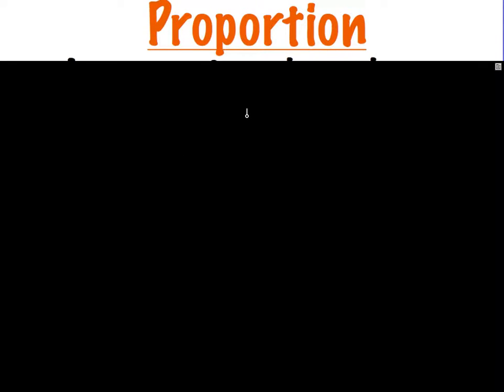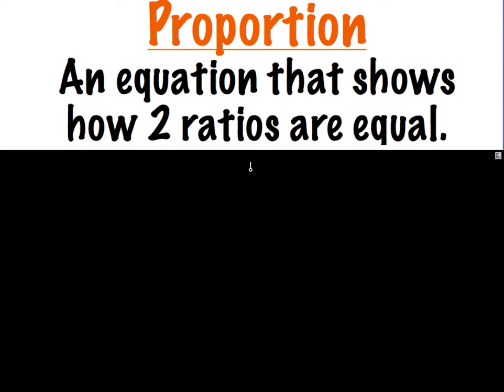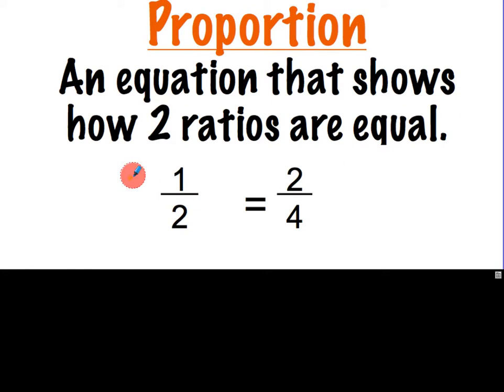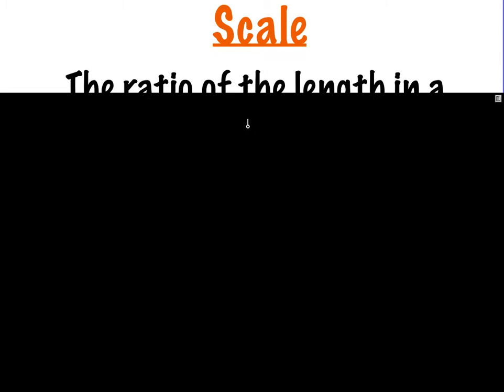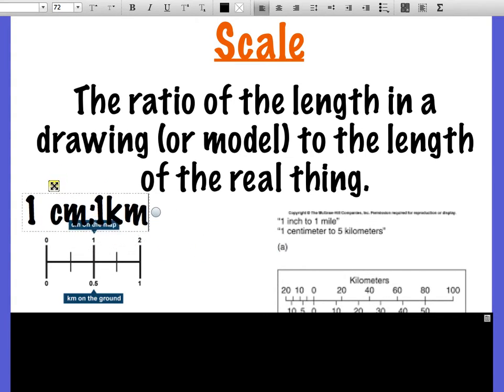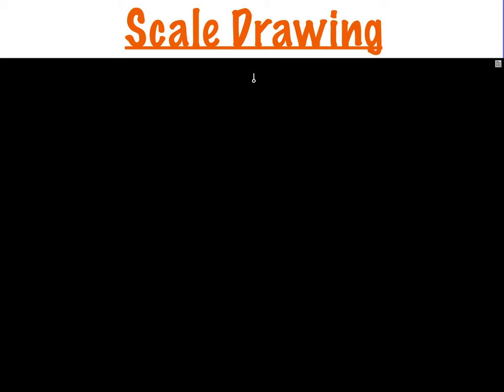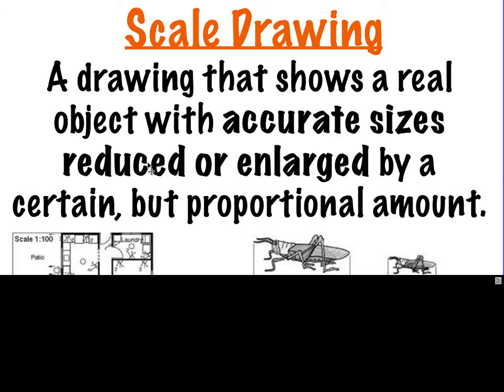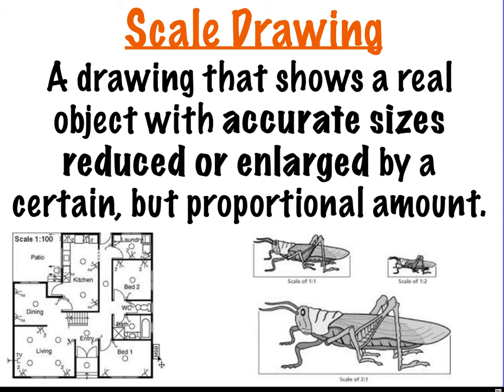G6 7.2 Vocabulary